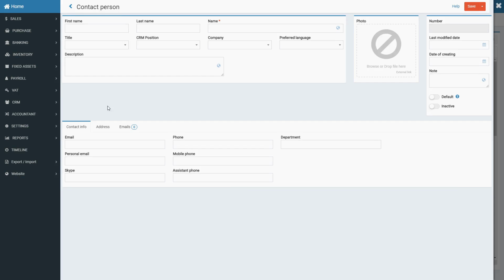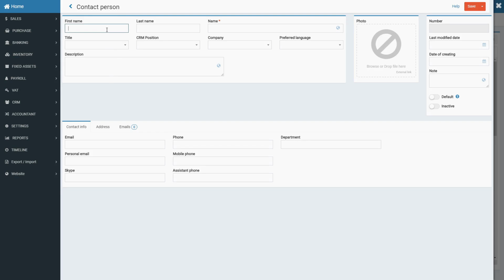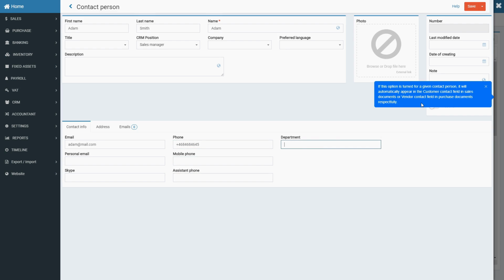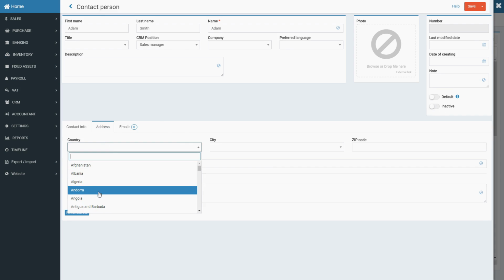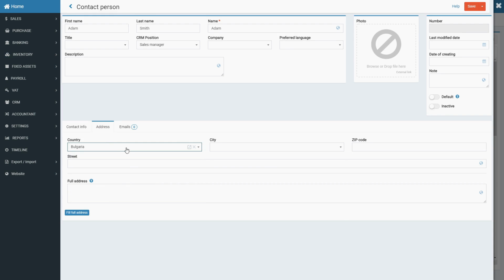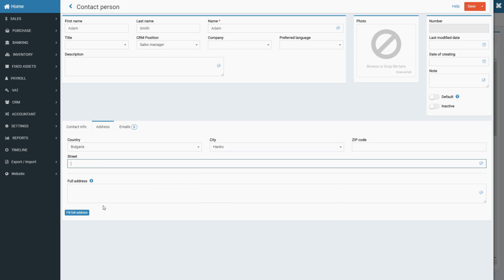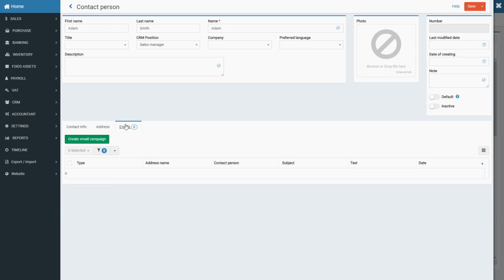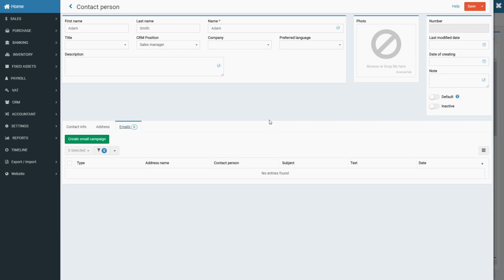ERP CRM contact person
In the CRM, contact persons are individuals that act on behalf of your business partners. Contact persons could be accounts (individual accounts) or contact persons. In principle, they could also be both. It’s also possible that one contact person belongs to several accounts. Contact person directory is a base that assembles the entire number of contacts in the system, that is later widely used in other accounting documents.